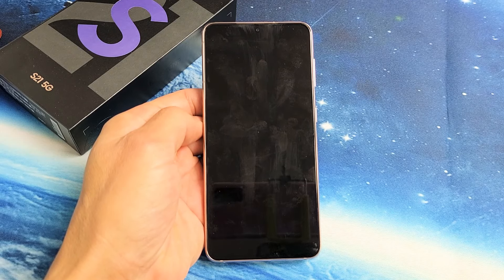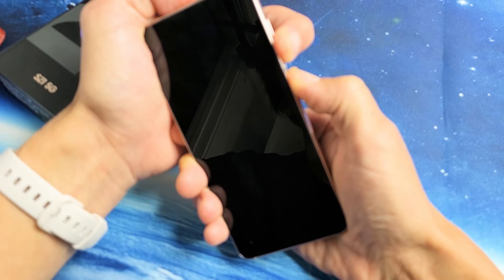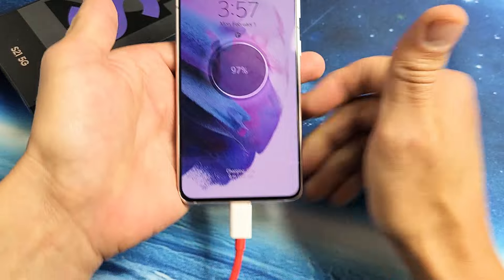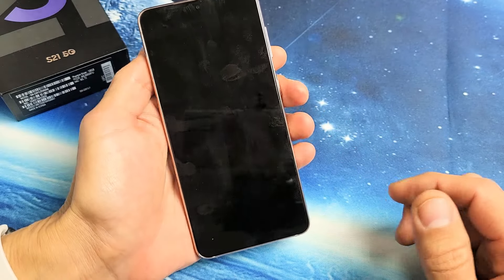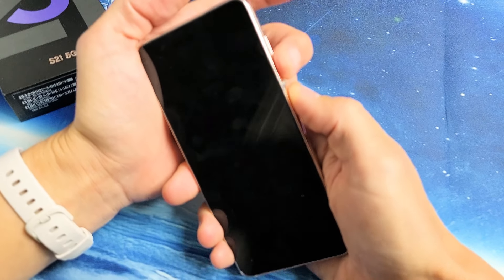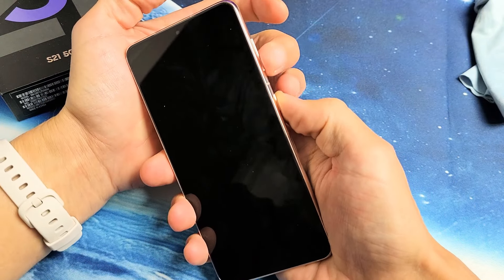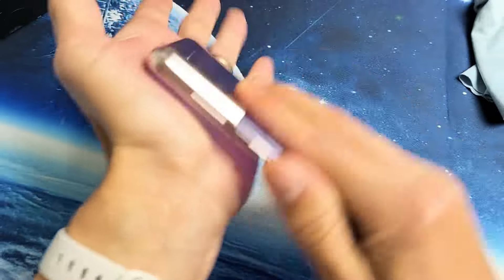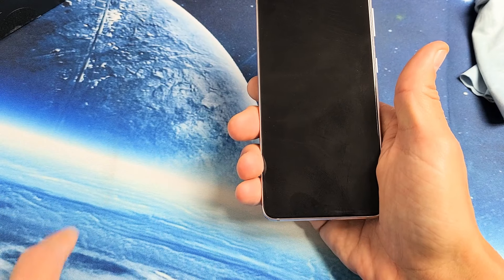Galaxy S21 / S21+ : Black Screen / Display Blank or Won't Turn On? Easy Fix!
I show you how fix a Samsung Galaxy S21 or S21+ phone that has a black screen or the display is blank or just won't turn on even though you know the S21/S21+ is on. Let me know which step worked for you and like if it worked and dislike if it didn't work for you.  At least 70% of you should have a working S21/S21+ if you tried each step at least 6-7 times. Good Luck.
Samsung Galaxy S21 / S21+ Phone